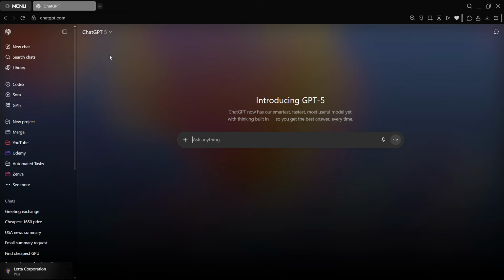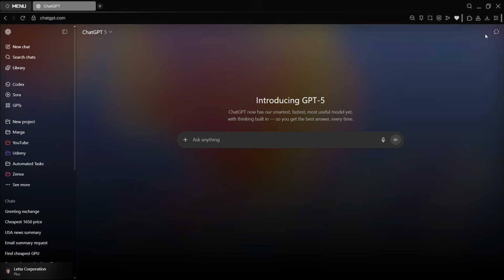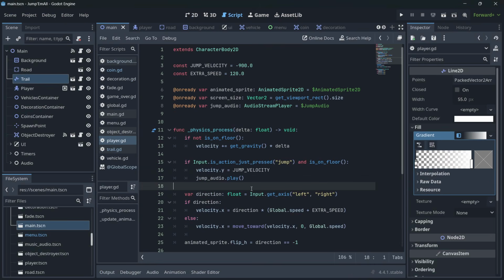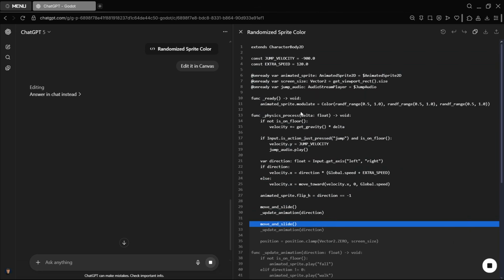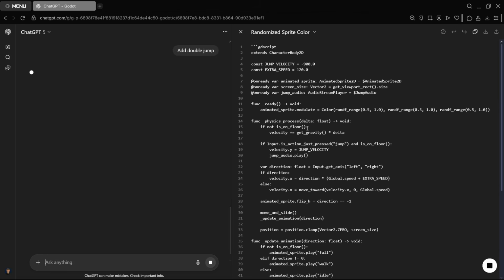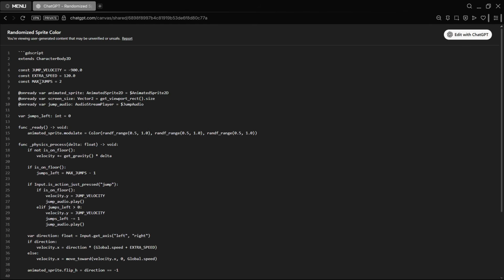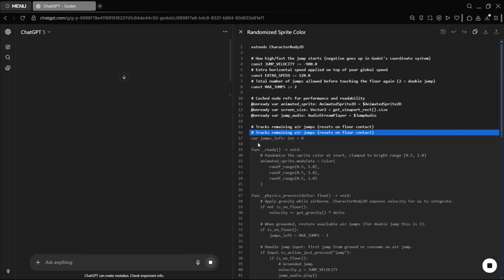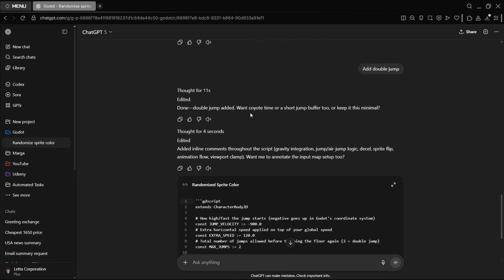My Favorite ChatGPT Features for Godot Game Development